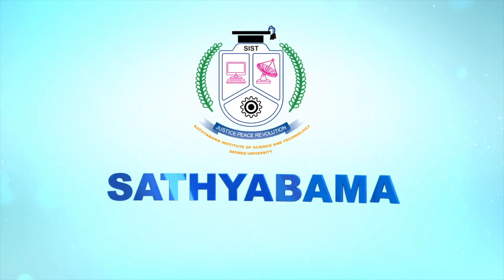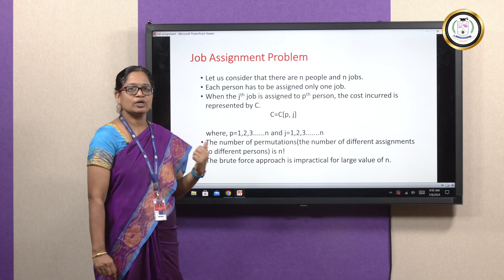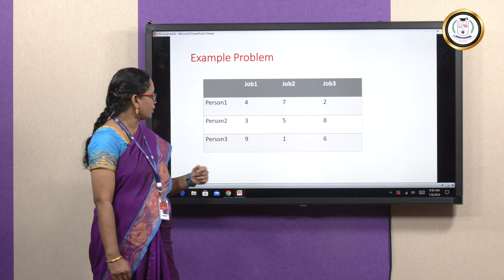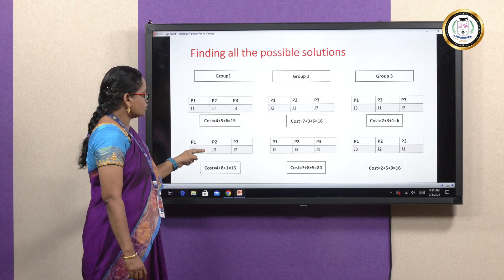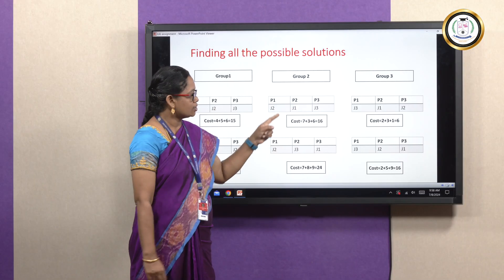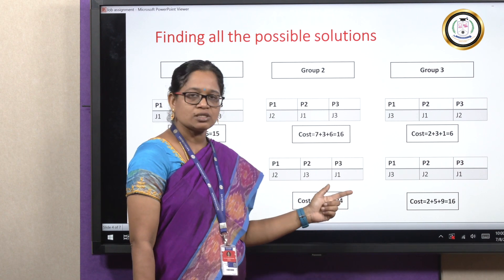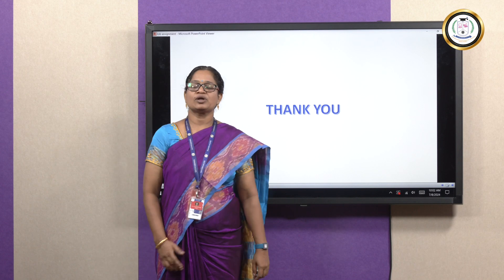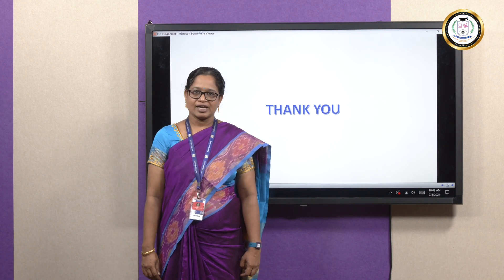Job assignment problem by brute force approach -Dr Viji Amutha Mary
The job assignment problem by brute force approach is explained in this video lecture.  It is considered that there are n persons and n jobs.  Each person has to be assigned only one job.  When the jth job is assigned to pth person, the cost incurred is represented by C=C(p,j).  The objective is to find the optimum cost of assigning a job to a person.  All the possible solutions are found out by brute force approach and they are classified into n groups.  The optimum cost at each group is found out. Then the final optimum cost is selected and the optimum job assignment and its cost are listed.   The efficiency of the job assignment problem is given by O(n!) if there are n jobs and n persons.